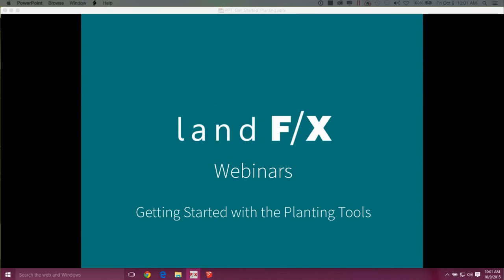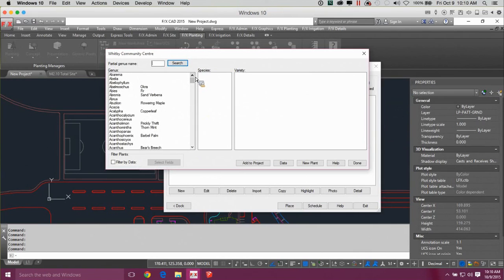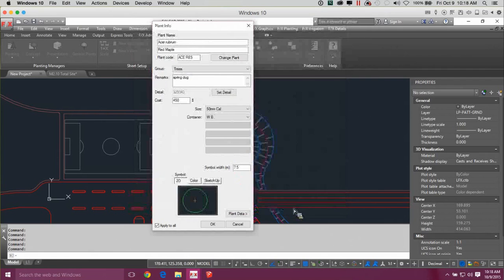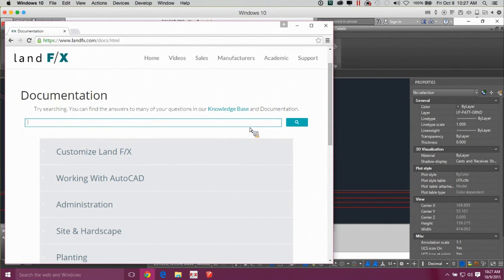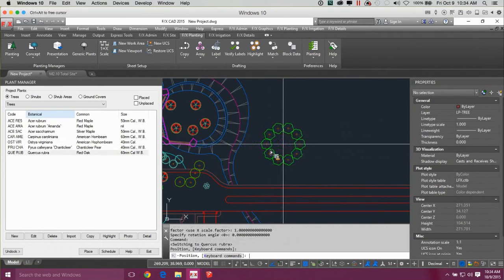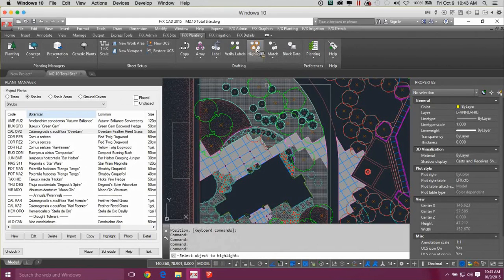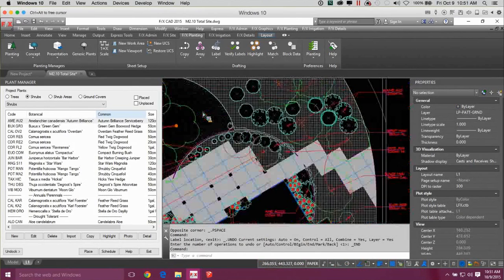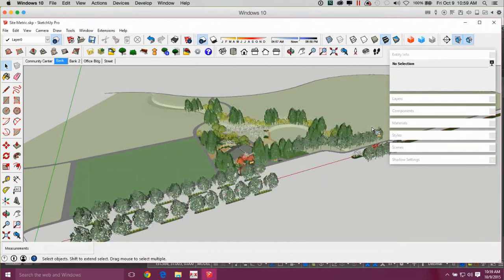Getting Started with Planting Tools for AutoCAD and Land F/X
Join us for a webinar covering the the basics of the Land F/X planting tools. Starting from square one, we'll provide the necessary information for familiarizing yourself with the software and starting your training right. We'll also recommend other important resources that will help you continue your training.